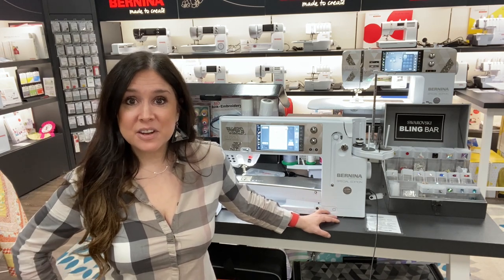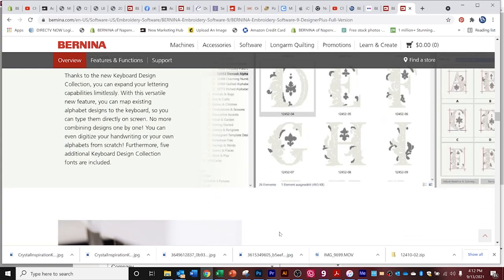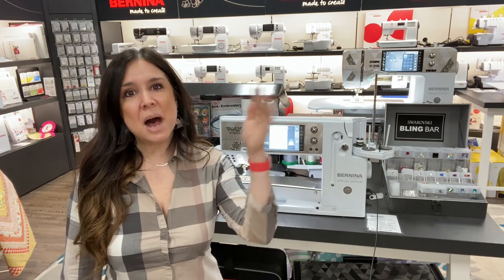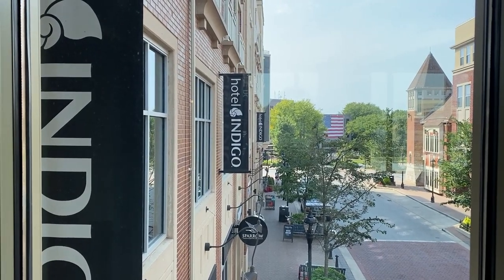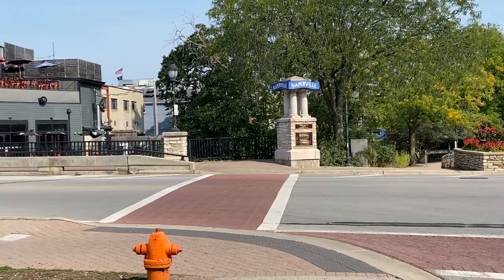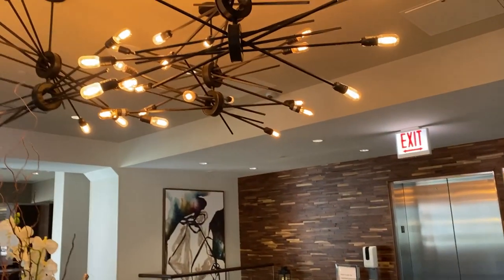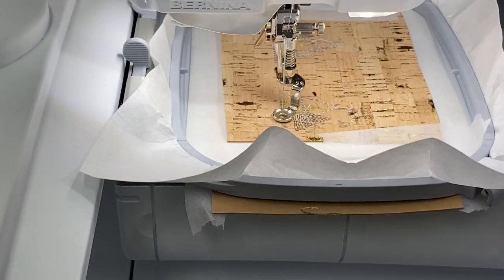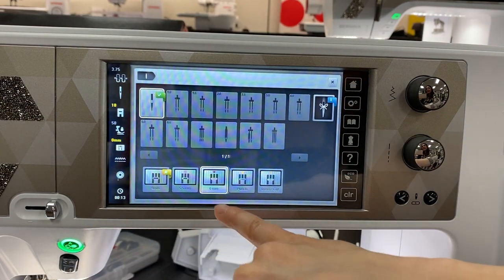BERNINA Crystal Edition Intro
Gayle from BERNINA of Naperville introduces the new BERNINA 880 and B 790 PLUS Crystal Edition machines with a simple ear ring tutorial.

BERNINA of Naperville is offering a FREE 3-day retreat to learn how to use your crystal edition machine. Includes three nights at hotel Indigo in downtown Naperville's Riverwalk.